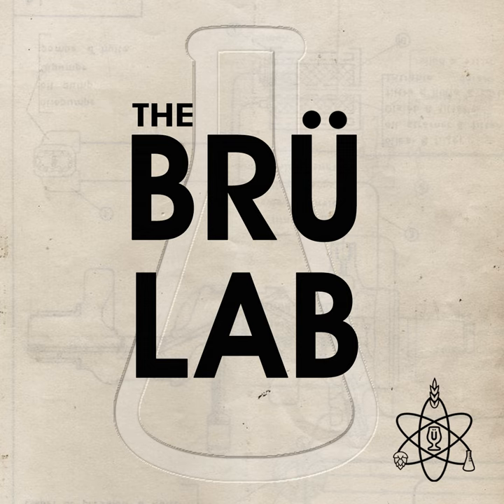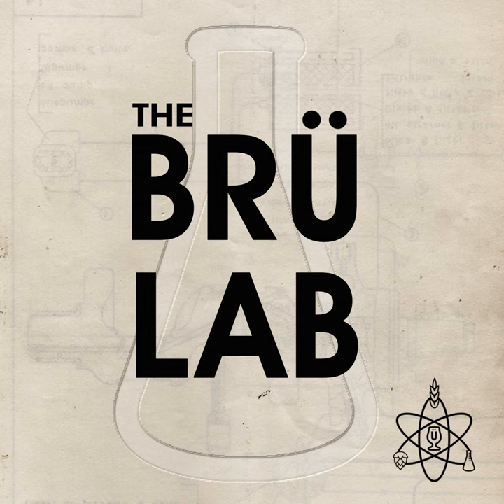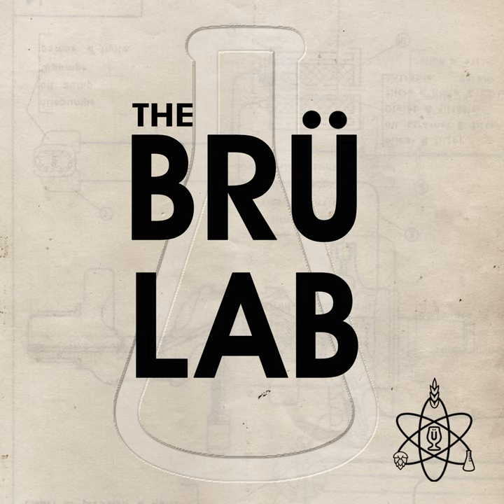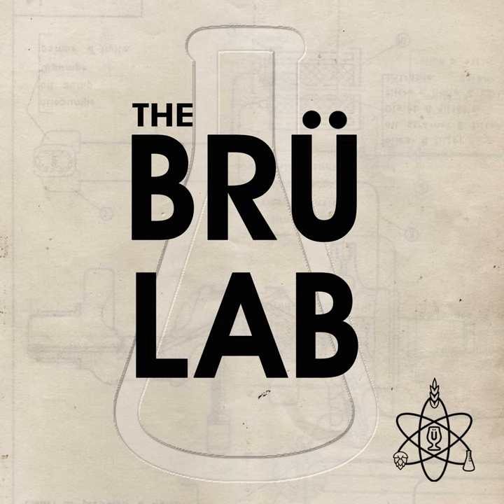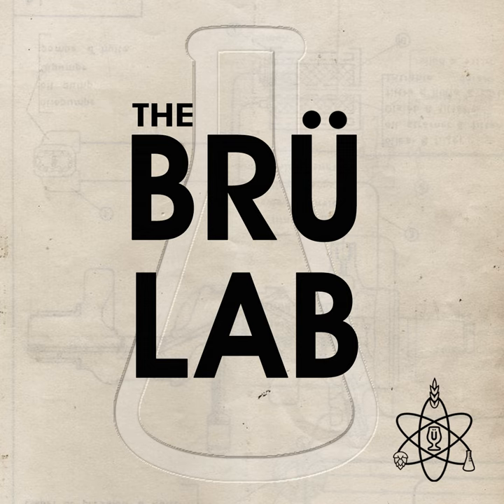Episode 015 | Barrel Microbiome and Mycobiome with Dr. Avi Shayevitz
This week, Cade as Dr. Avi Shayevitz, R&D Research Associate from Lallemand, in The Brü Lab to discuss his study cataloging the bacteria and fungi that exist in barrel fermented and barrel-aged beer.

| Read More |

Barrel-Induced Variation in the Microbiome and Mycobiome of Aged Sour Ale and Imperial Porter Beer